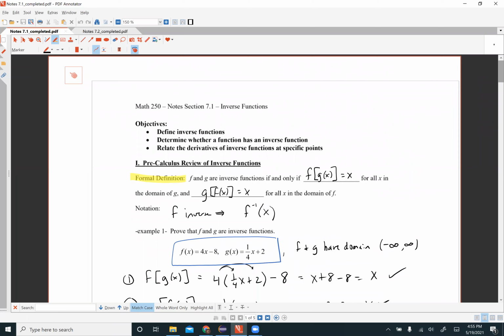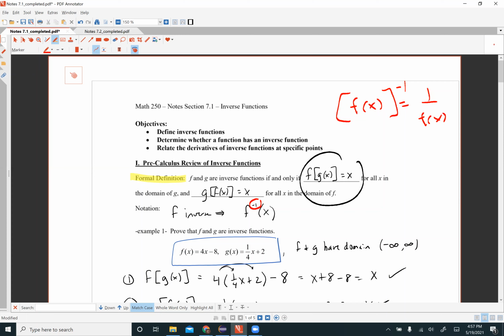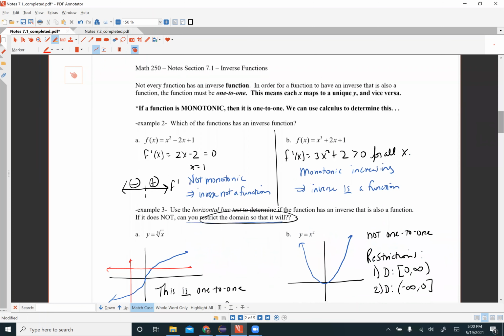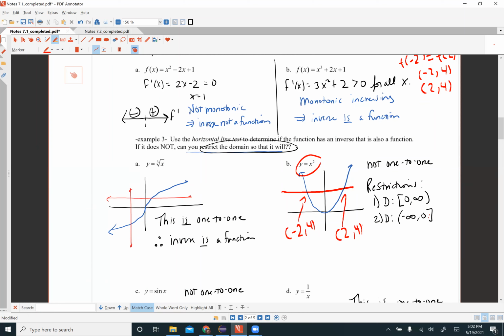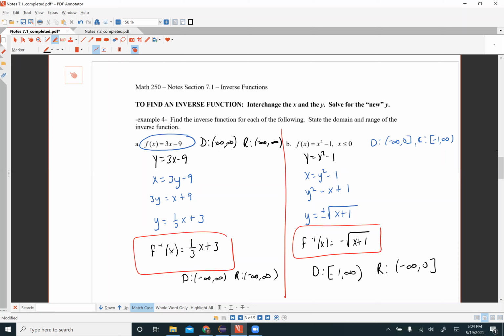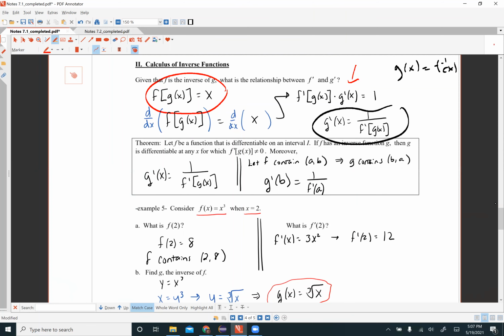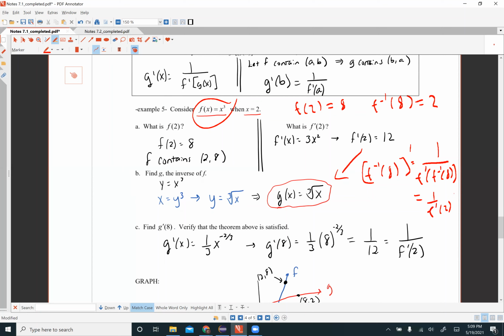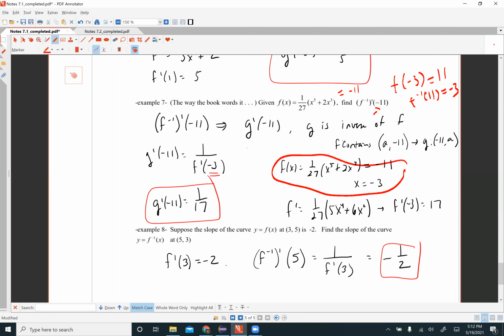Section 7 1